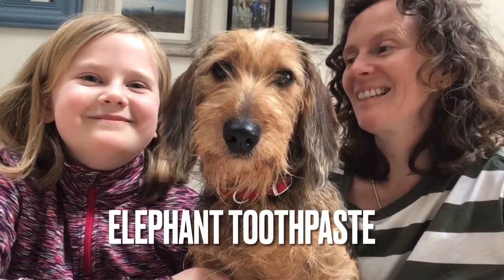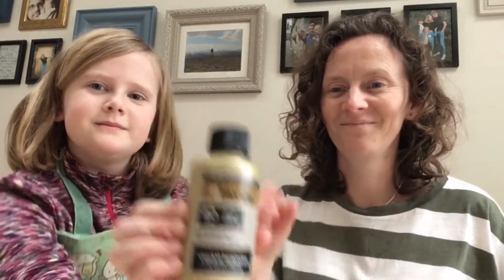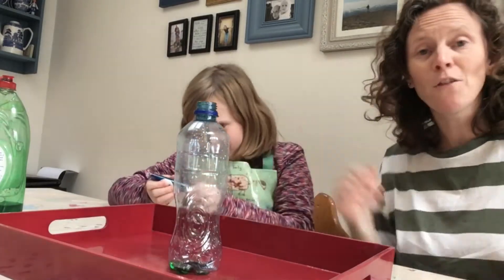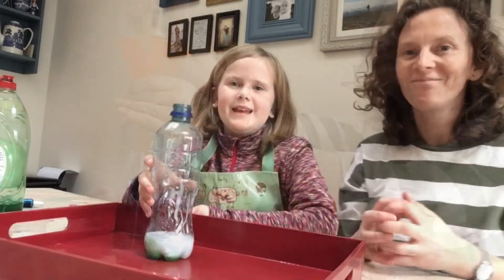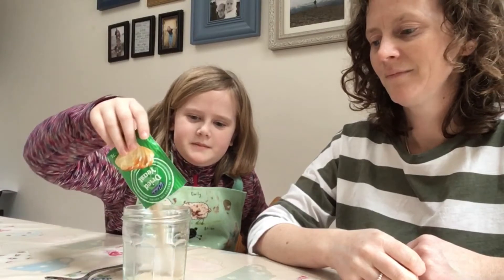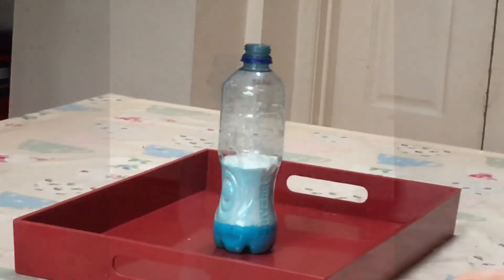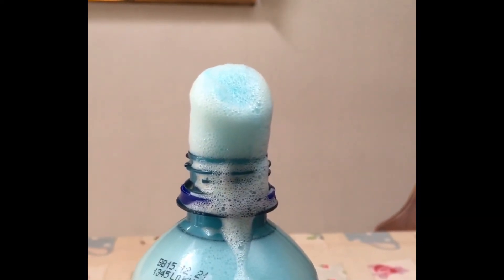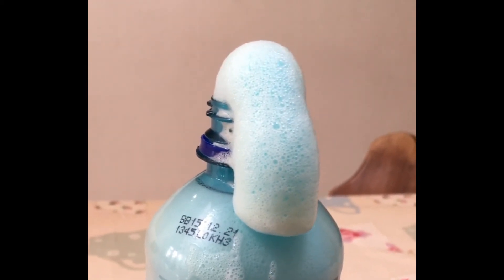Elephant’s Toothpaste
This is a fun chemical reaction experiment! For this experiment you will need

1 plastic bottle
Peroxide 75 ml
Dish soap ( a few drops)
Food colouring ( a few drops)
7gram pack of dried yeast
4 tablespoons of hot water
A funnel